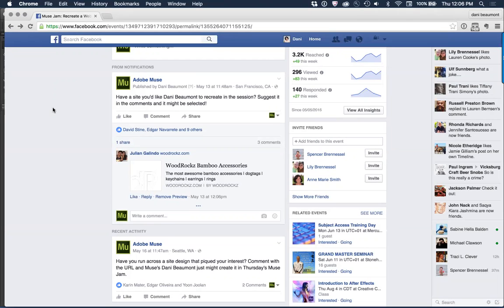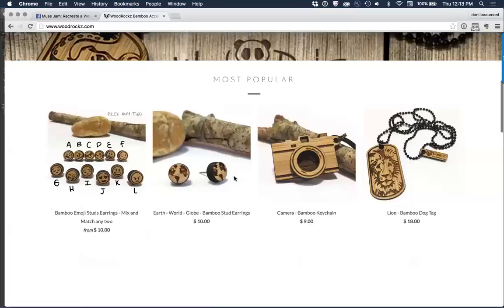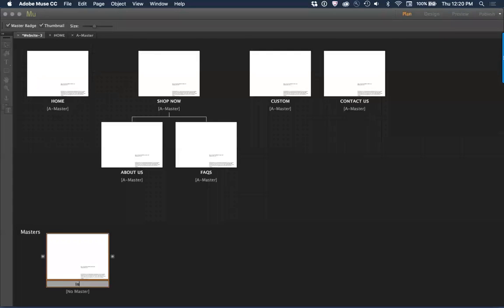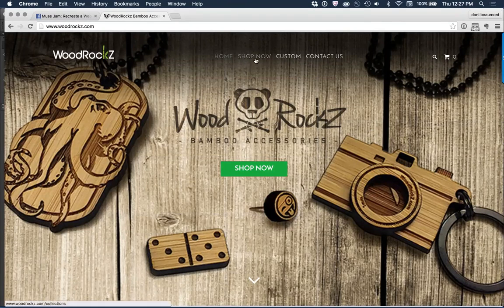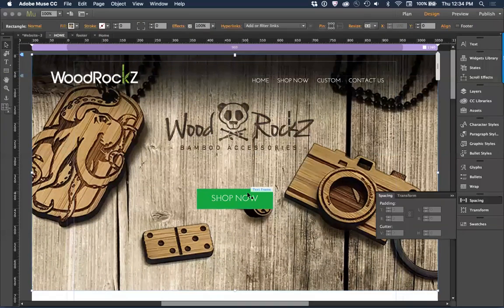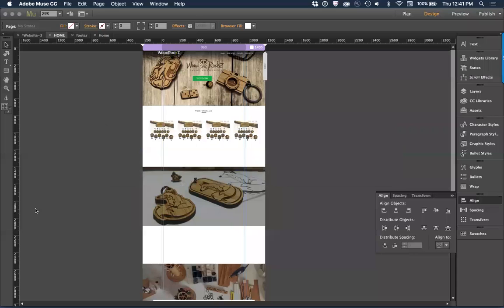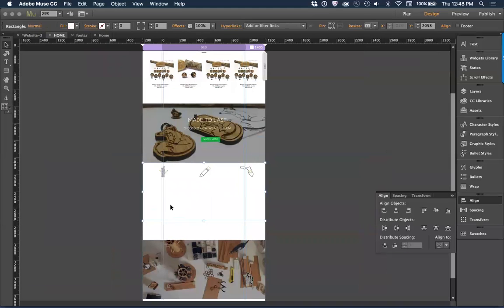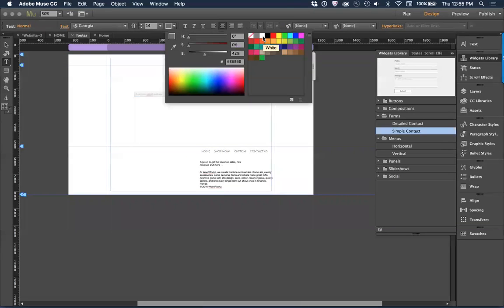Muse Jam: Recreate a Website with Muse in 60 Minutes or Less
Have an existing site built with a traditional coding app that you'd like to recreate in Muse? How about a template from a CMS provider like Wordpress, Joomla or Business Catalyst? In this session we'll show you how you can quickly re-create a live website by extracting graphic elements, inspecting typographic styles, and building them out in Adobe Muse -- all in 60 minutes or less. After the presentation we'll open the floor to any questions you might with the application.